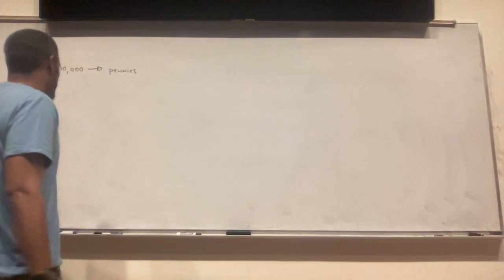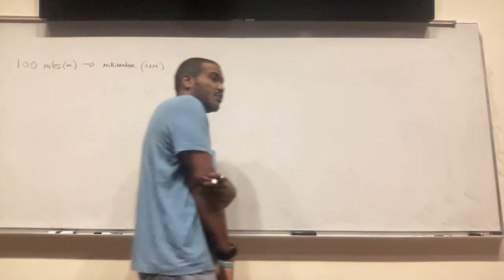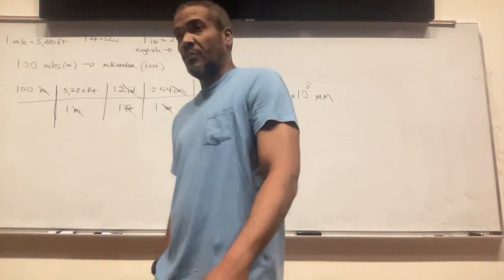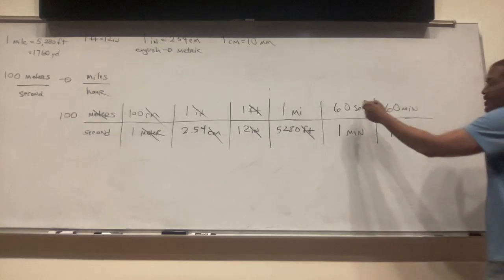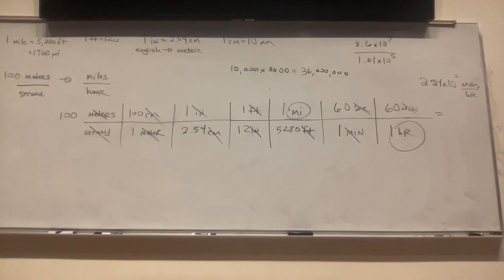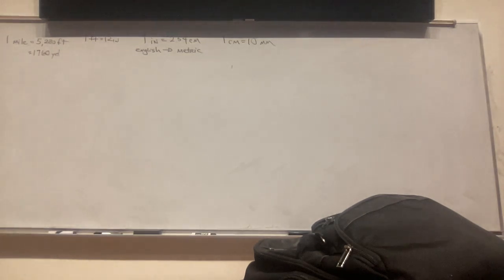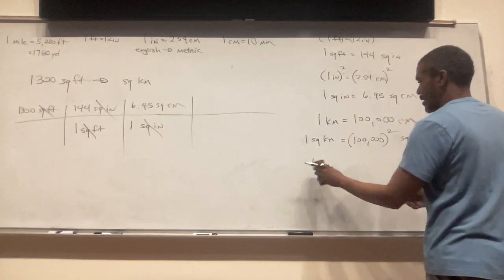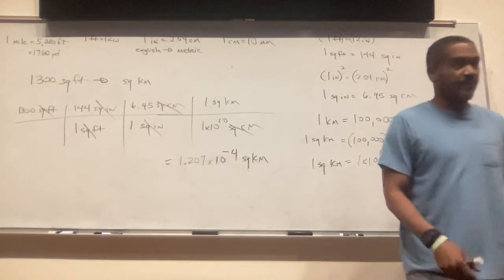Elements of Physics 02/05/25